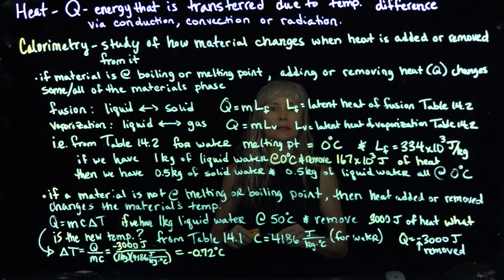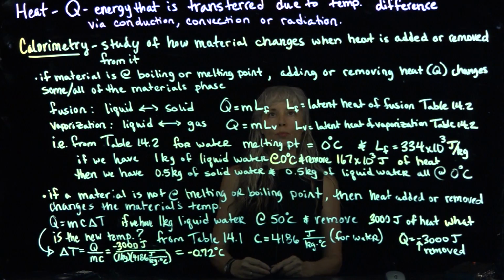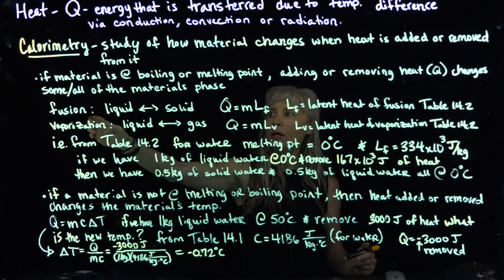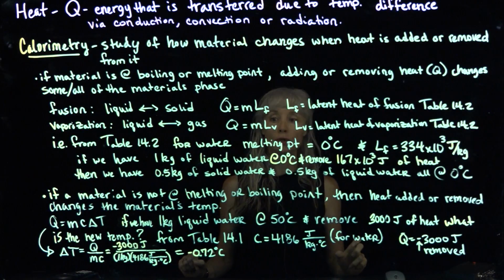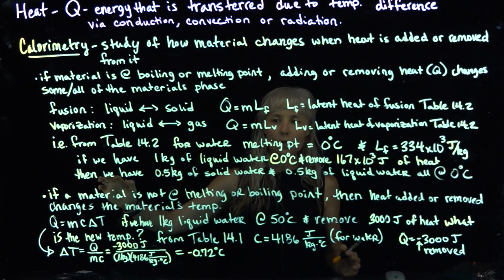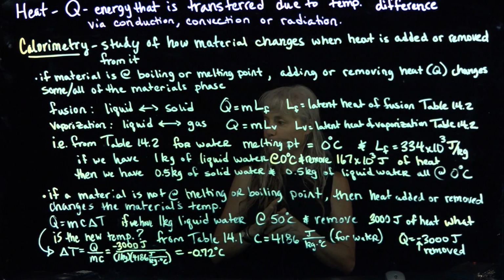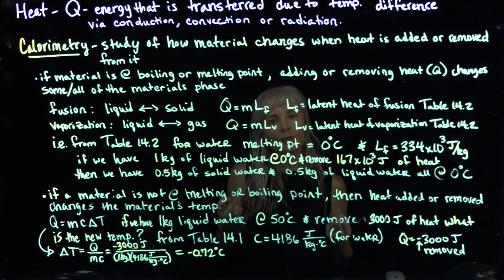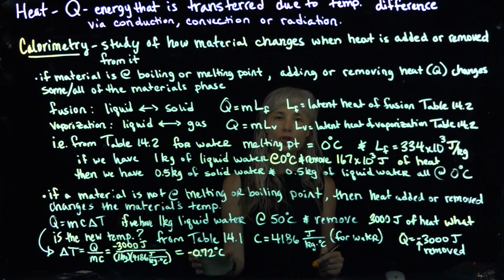Ch14_lecture3_calorimetry2